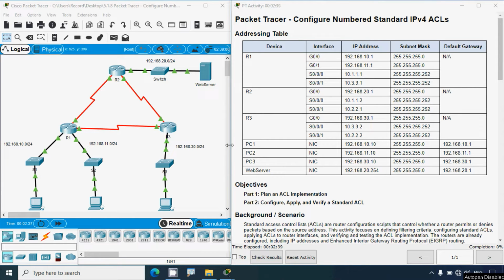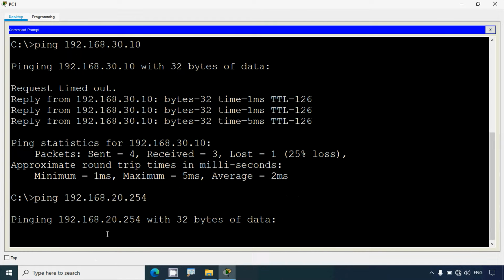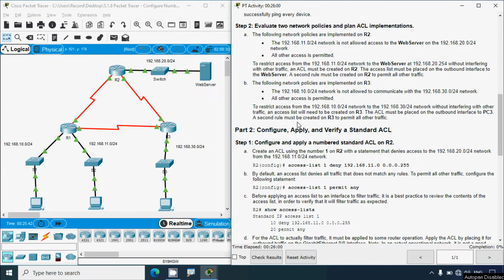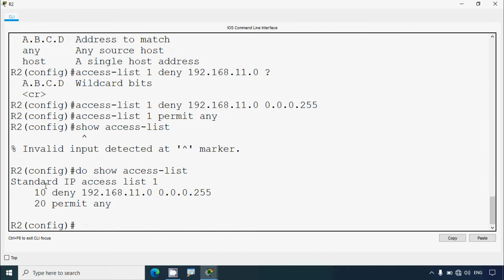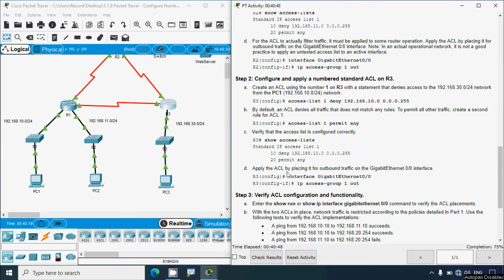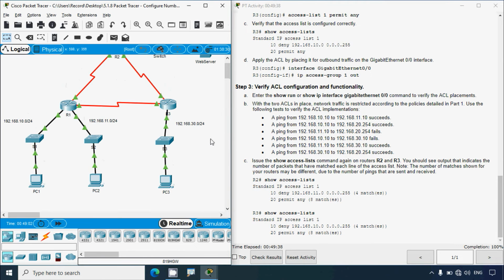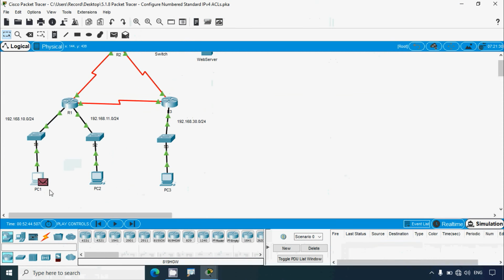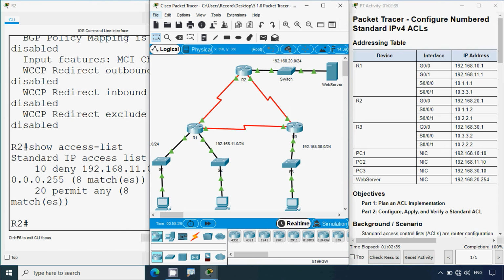5.1.8 Packet Tracer - Configure Numbered Standard IPv4 ACLs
5.1.8 Packet Tracer - Configure Numbered Standard IPv4 ACLs
CCNAv7 - Enterprise Networking, Security, and Automation